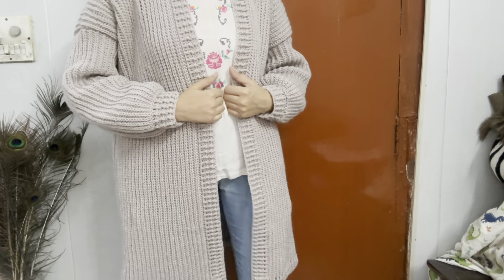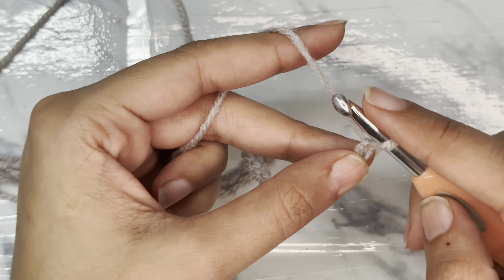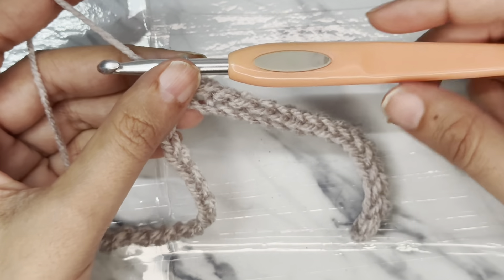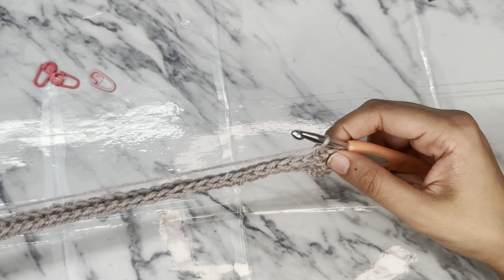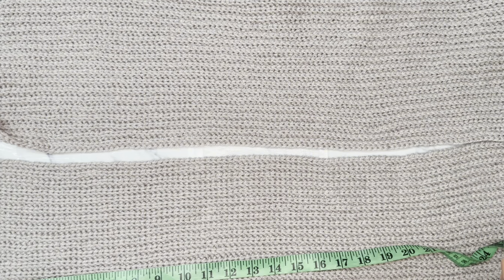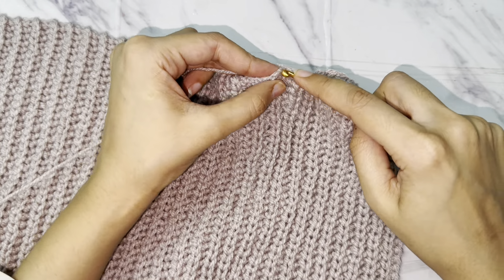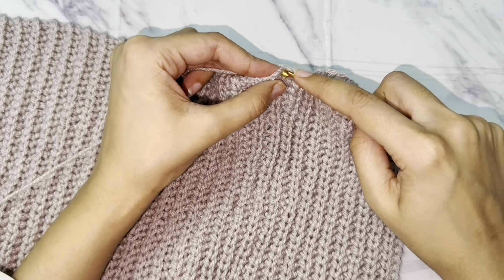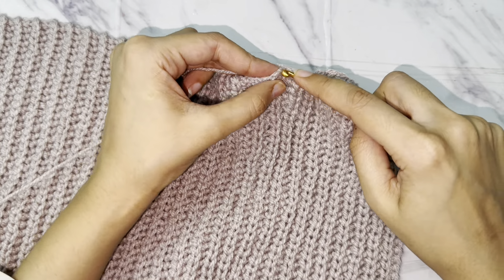How To Crochet a Long Chunky Cardigan for Beginners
Learn how to crochet a long, chunky cardigan with this easy tutorial for beginners. This step-by-step guide will show you how to create your own cozy and stylish cardigan using basic crochet techniques. Perfect for adding a handmade touch to your winter wardrobe!

Here are the timestamps for each section:
- Introduction: 00:00
- Materials Needed: 00:43
- Starting the Foundation Chain: 01:05
- Creating the Ribbed Texture: 01:46
- Front Panel: 06:05
- Back Panel: 07:11
- Sleeves: 08:01
- Assembling the Cardigan: 17:00
- Adding Finishing Touches: 20:47
- Final Reveal and Styling Tips: 24:07

Materials Needed:
- yarn (4ply)
- Crochet hook (5.5mm, 4.5mm for ribbing )
- Scissors
- Yarn needle
- Stitch markers
- Measuring tape